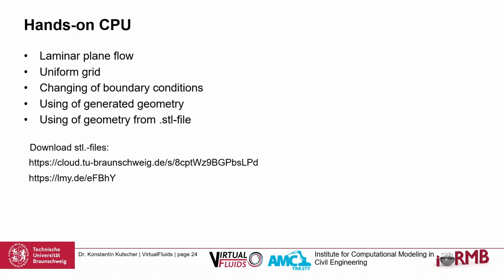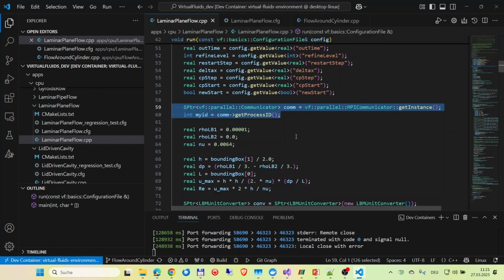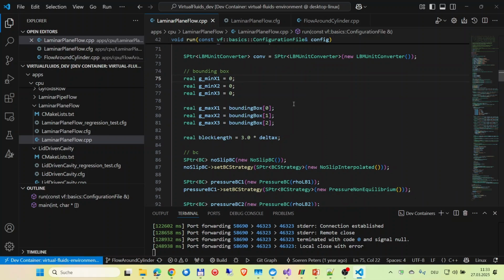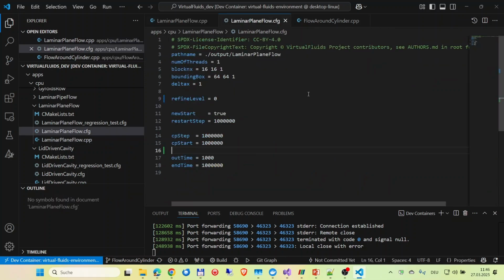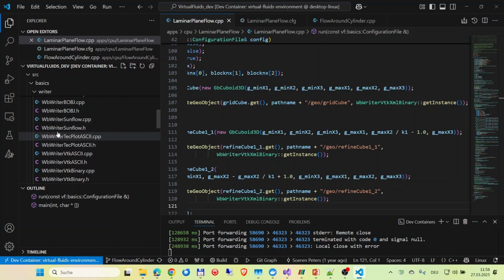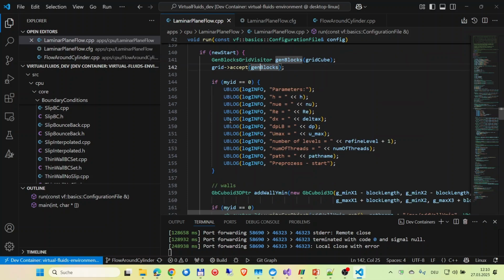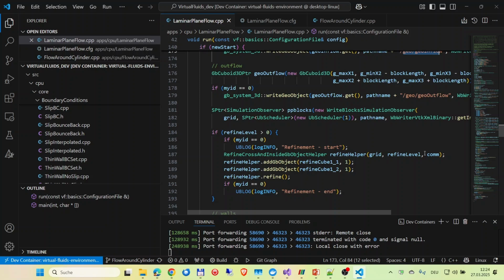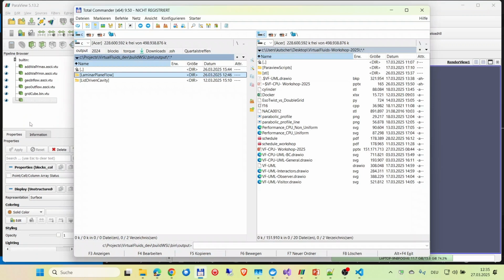1st International Workshop VirtualFluids: CPU 2